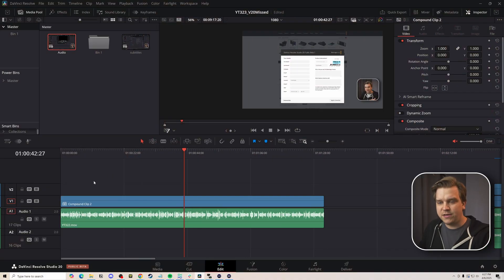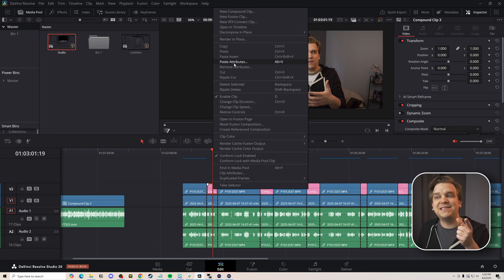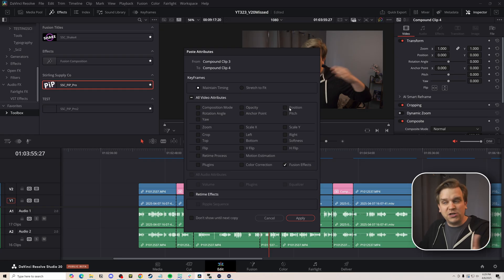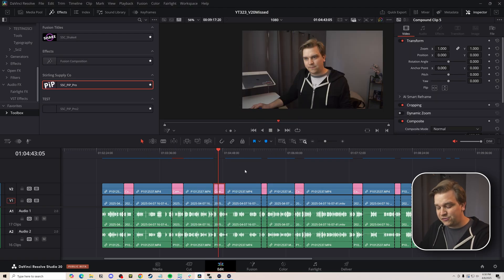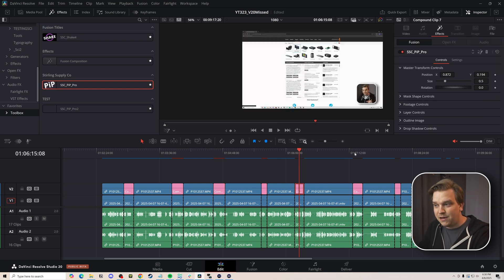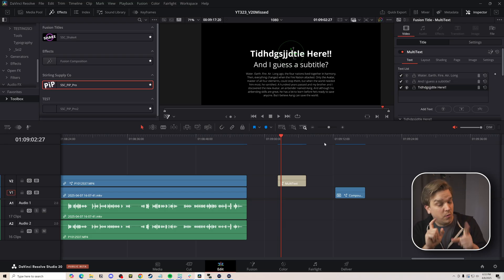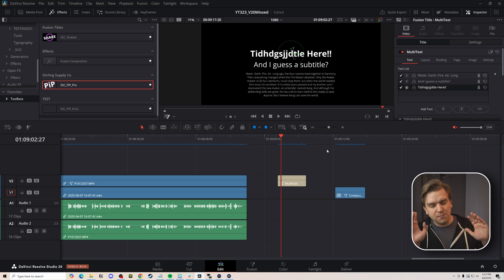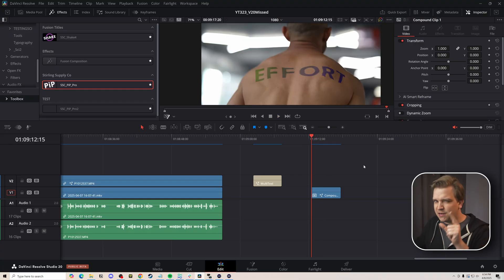DaVinci Resolve 20 Features and Tips You Missed!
DaVinci Resolve 20 has so many incredible new features! Did you know about all of these?

Check out @CreativeVideoTips for a much better quick example of the new Vector Warp tool in fusion!

And watch these amazing two video by @asherroland on new subtitle tools!

00:00 - What You Missed in DaVinci Resolve 20
00:28 - Compound Clip Playhead Sync
01:09 - New Paste Attributes Menu Option
02:59 - MultiText
04:17 - Vector Warp
05:16 - AI Audio Assistant
06:29 - Blackmagic Cloud Projects
08:47 - Word By Word Subtitles